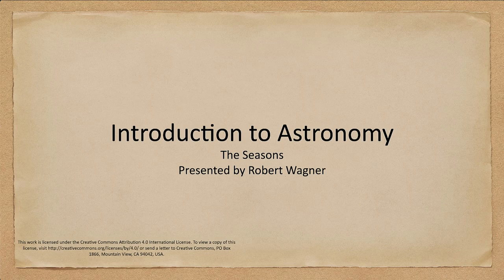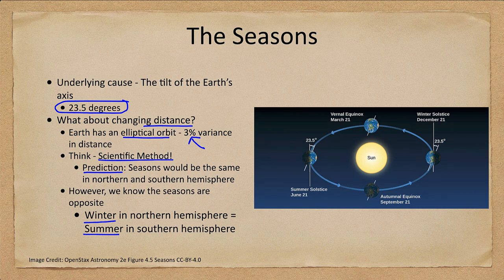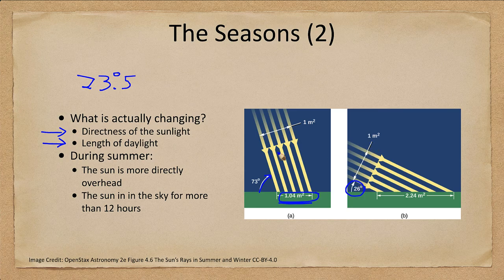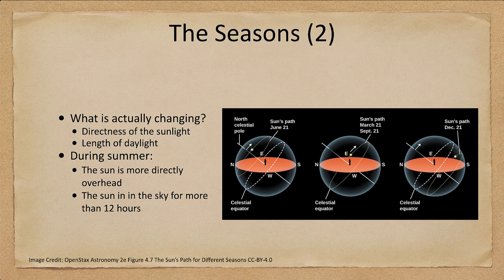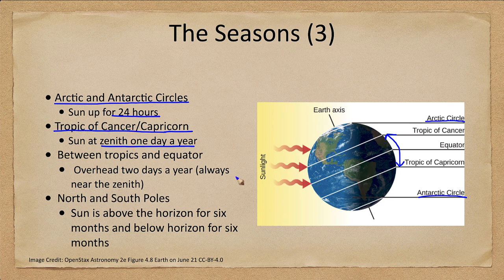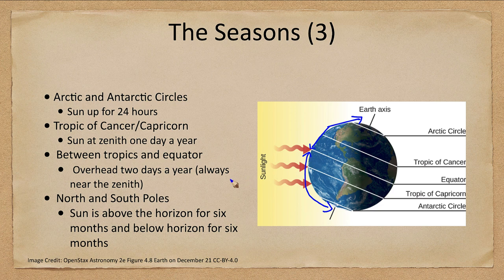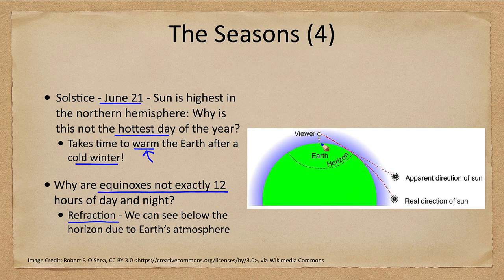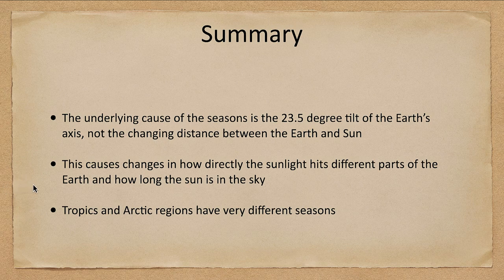Lesson 4 - Lecture 2 - The Seasons - OpenStax Astronomy 2e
In this lecture, we will look at the causes of the seasons. The underlying cause being the tilt of Earth's axis. This causes more direct rays and longer hours of daylight in the summer and the opposite in the winter.